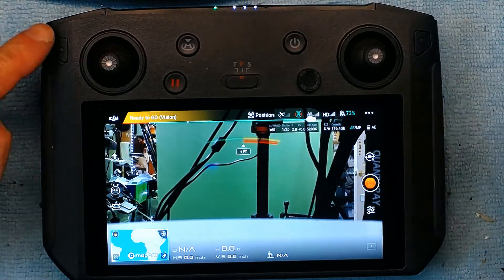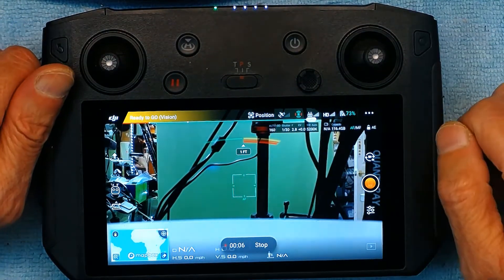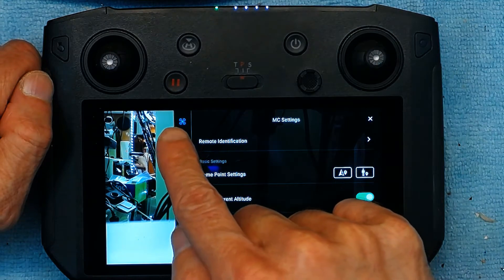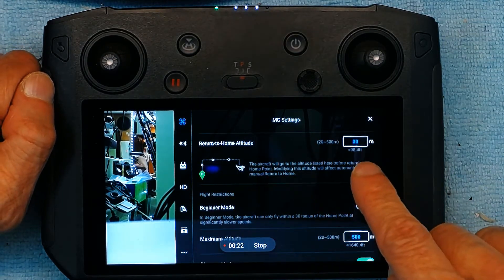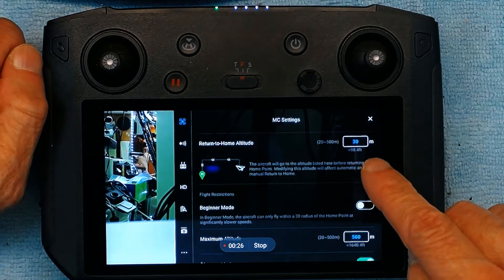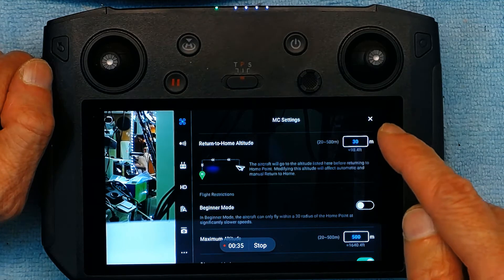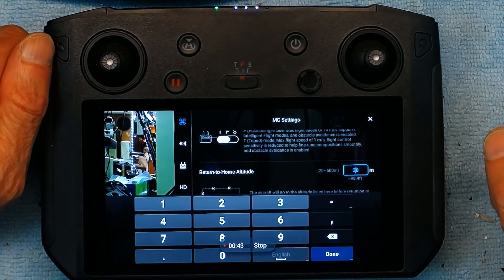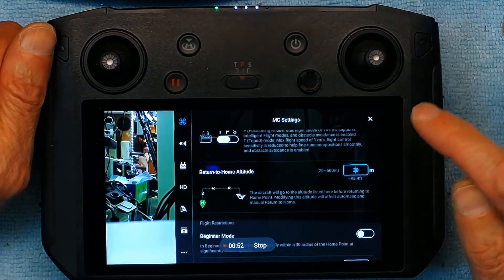How to Setup the Return Home Altitude on a DJI Mavic Pro 2 Drone Using the Smart Controller Remote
You need to make sure the return home flight path is not too low for the drone to hit buildings and trees around you, and not too high for it to drain all it's battery before making it to the home location.